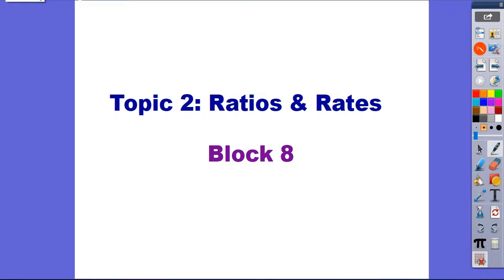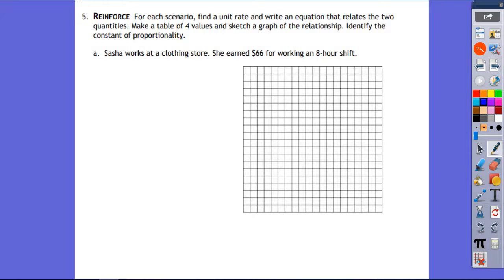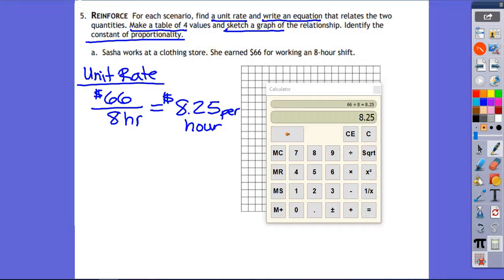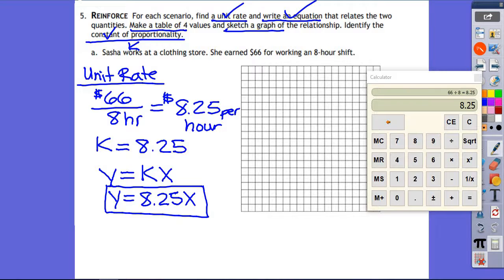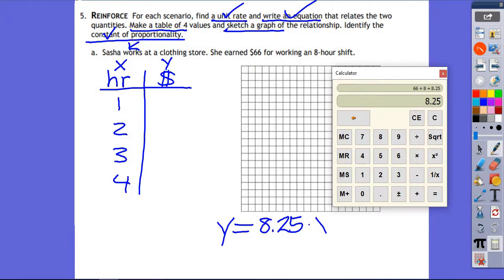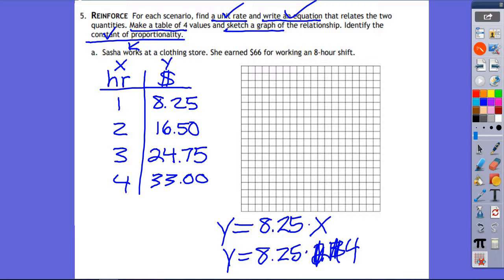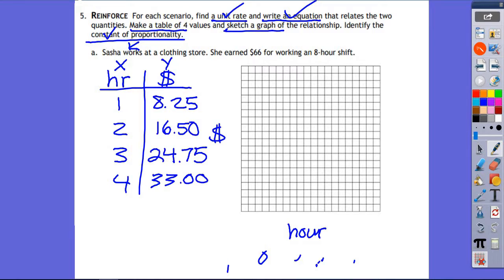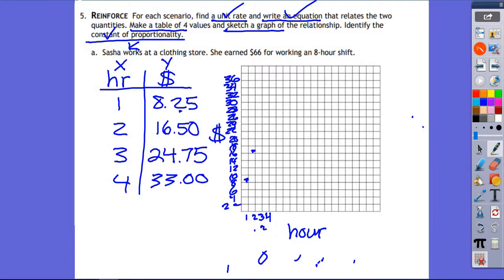Topic 2 Block 8